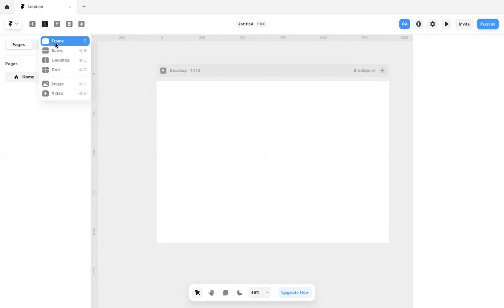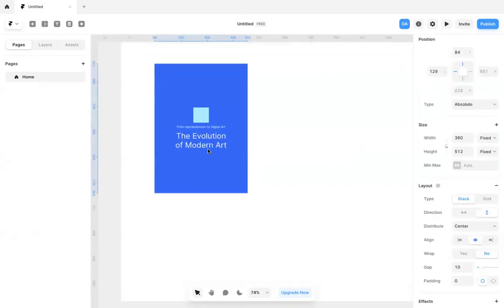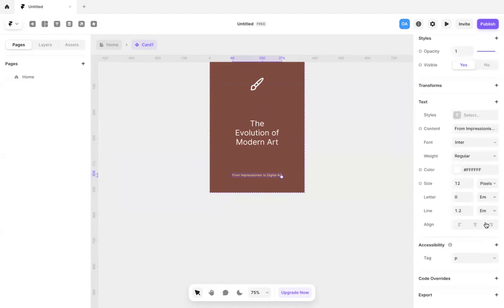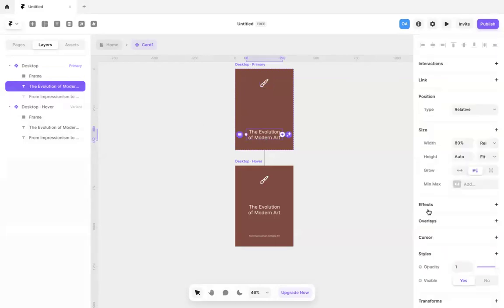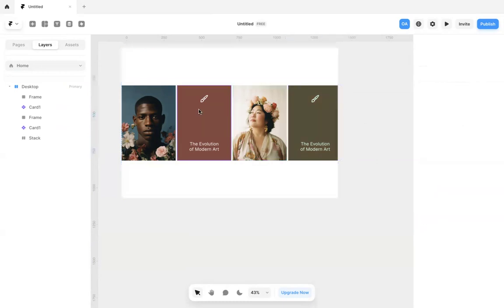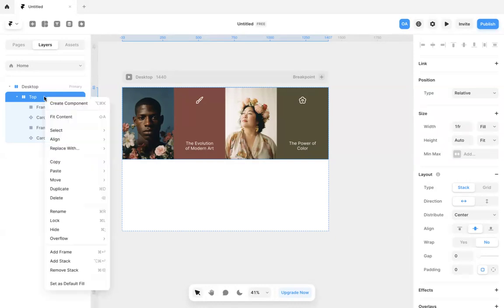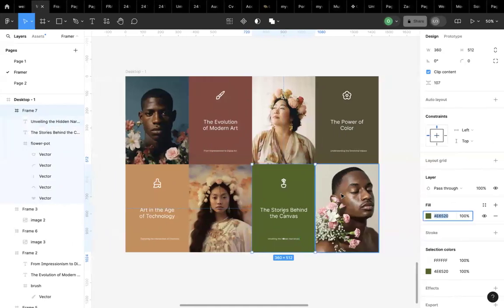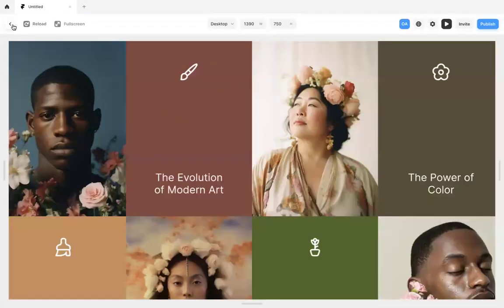How to Create Card variations in Framer | For Beginners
🎨 In this video, we'll guide you through the process of creating stunning card variations using Framer, perfect for those new to design or looking to enhance their Framer skills. You'll learn how to craft and customize card layouts, add interactive elements, and pick up valuable tips for designing visually appealing cards. By the end of this tutorial, you'll be able to confidently create various card designs for websites, apps, and other digital products.